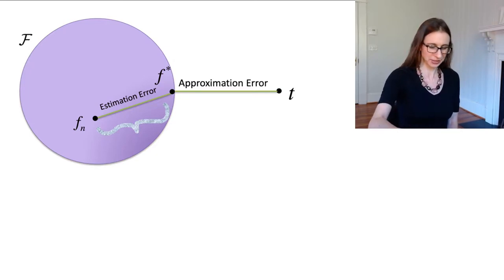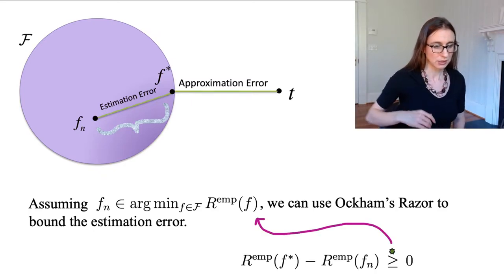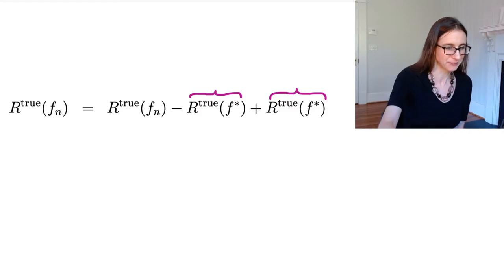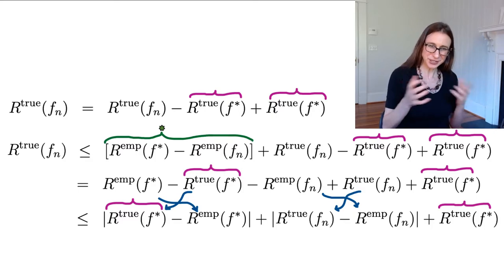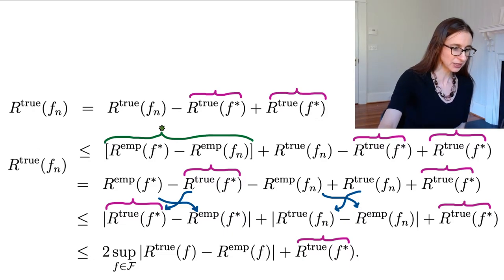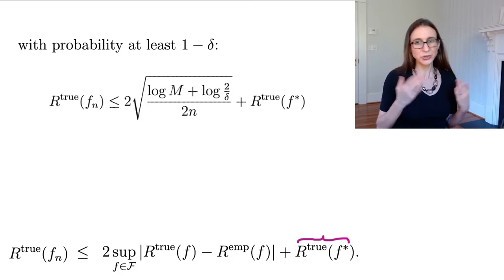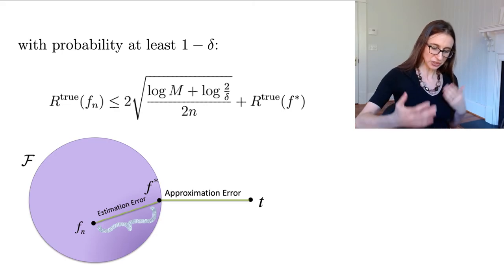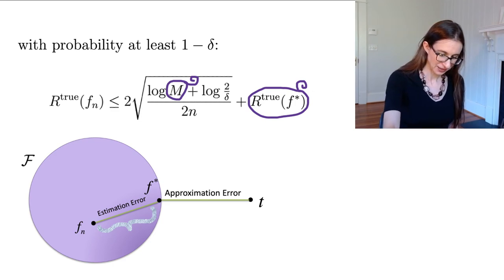Statistical Learning Theory 5